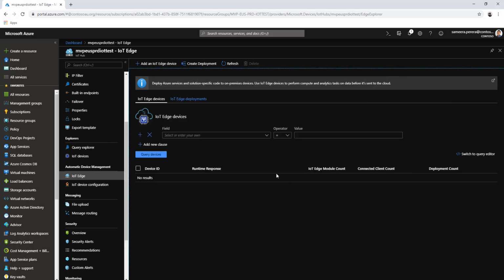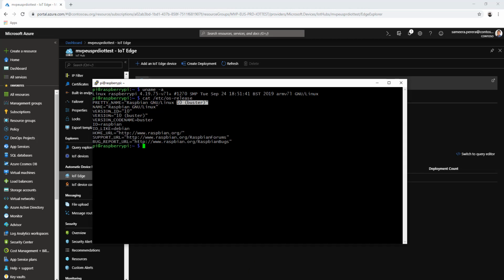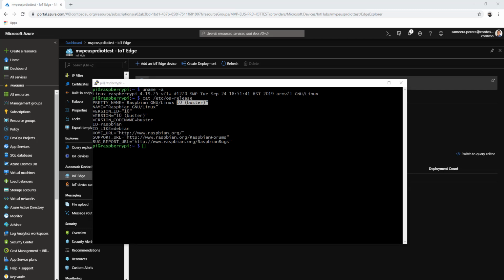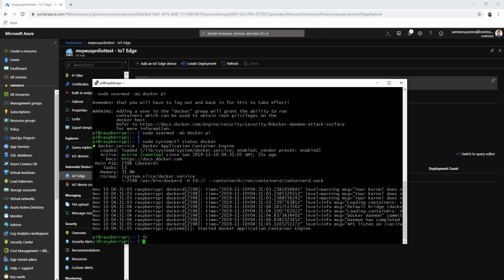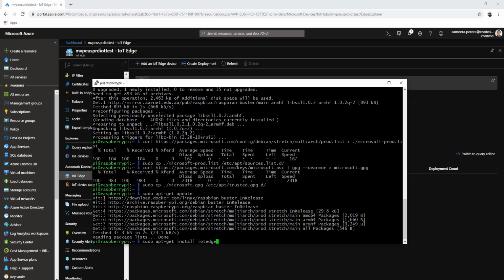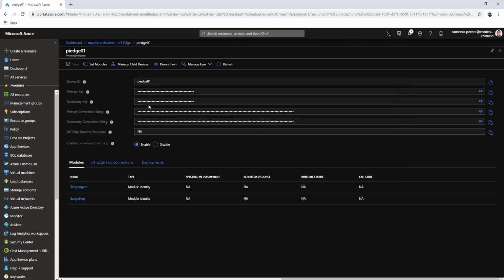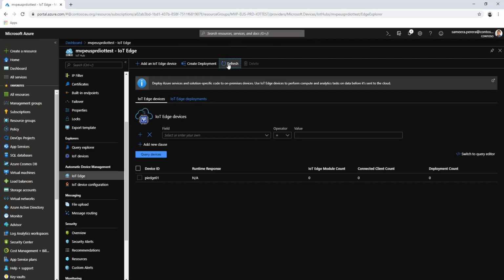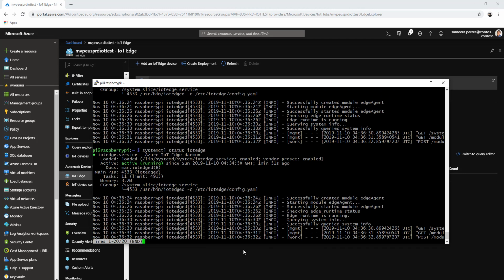Installing Azure IoT Edge Runtime in a Raspberry Pi 4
In this video, I'm showing how to install Azure IoT edge runtime in a Raspberry Pi 4. Raspberry Pi 4 is the lastest release in to the Raspberry family.